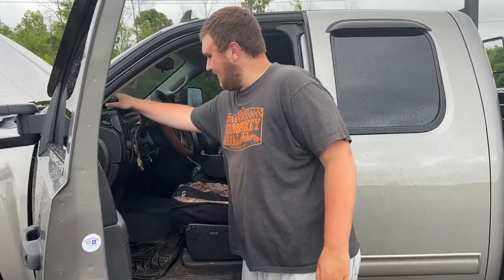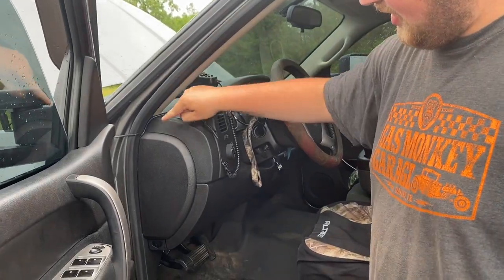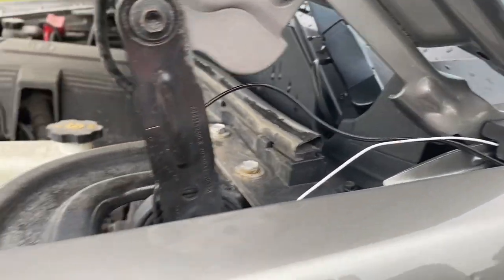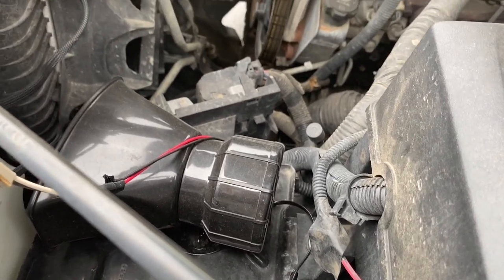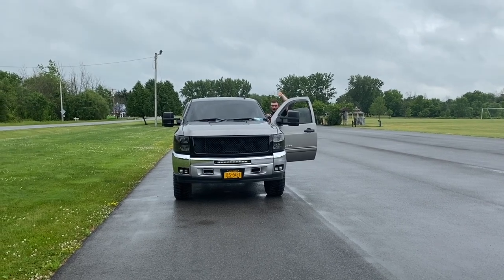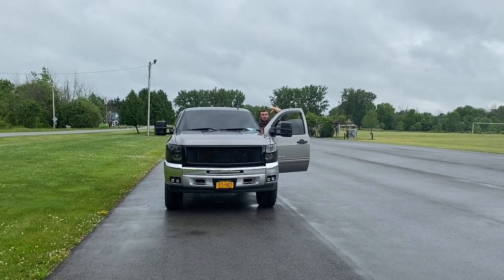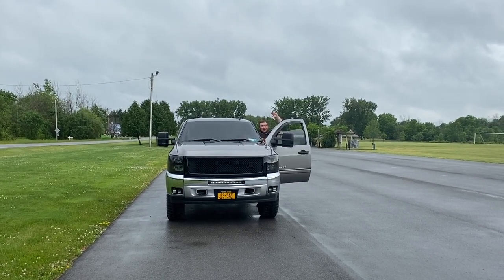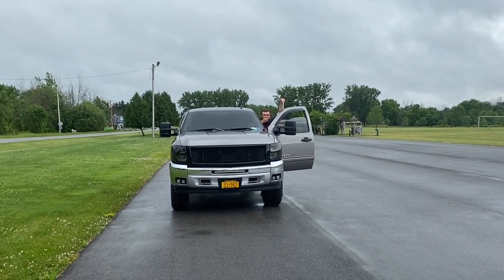Best Truck PA Speaker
Heres the link for the speaker